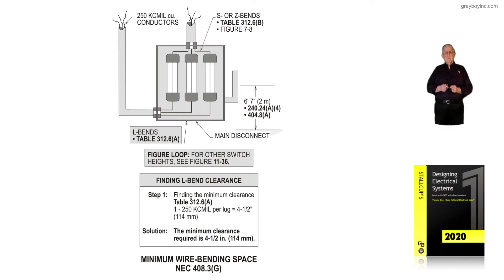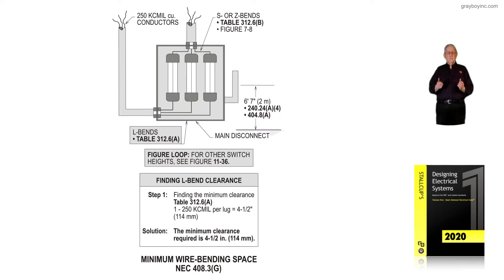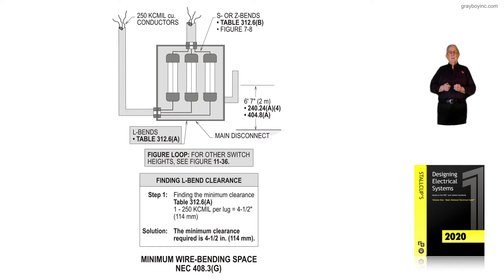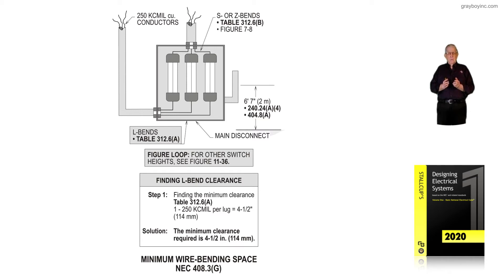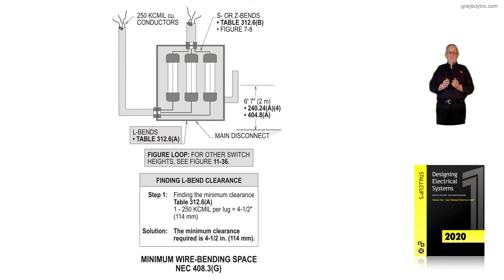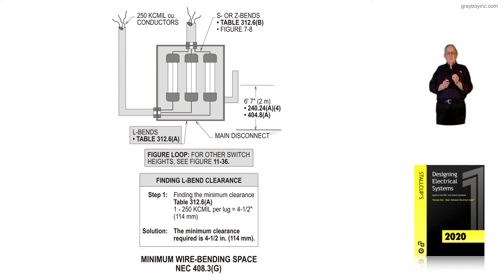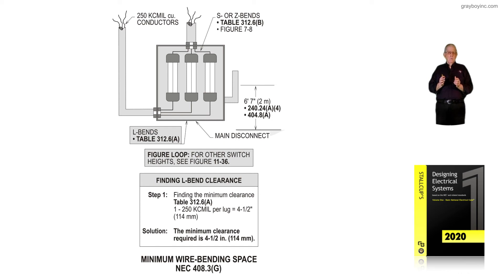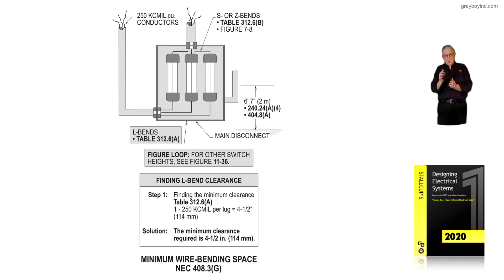7-7 MINIMUM WIRE-BENDING SPACE - 408.3(G)